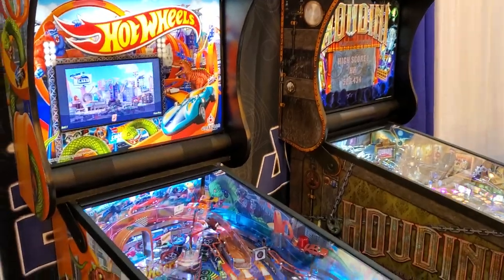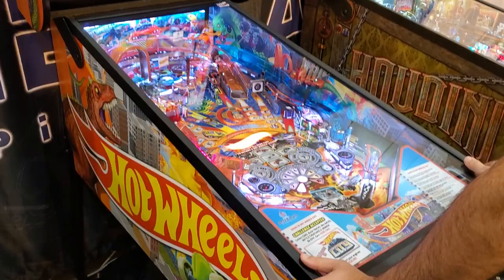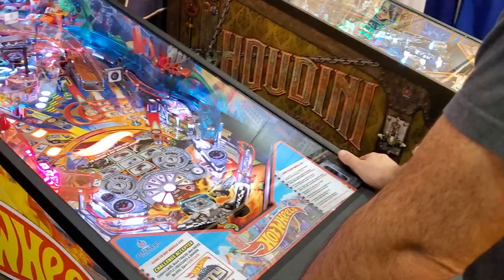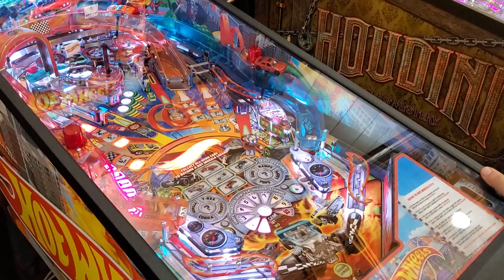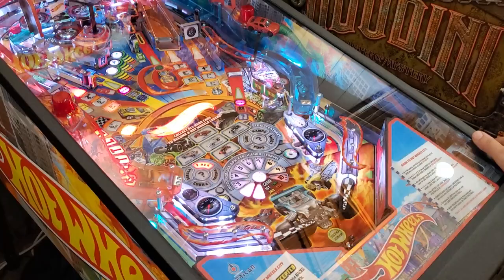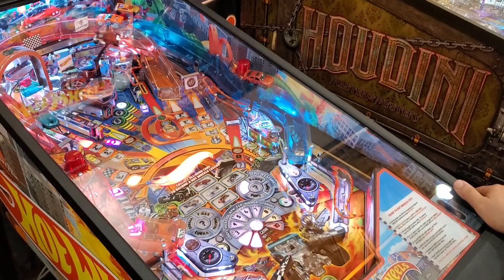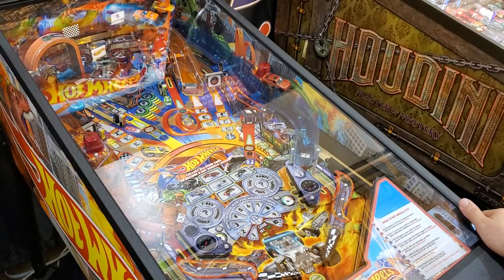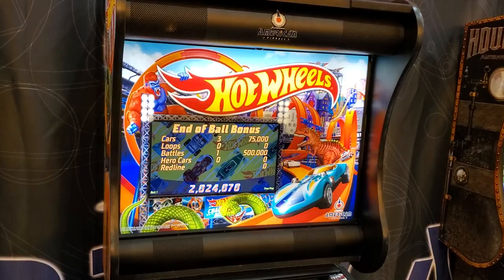First public demo of prototype Hot Wheels Pinball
Here is a short video of the first public demo of the Hot Wheels pinball machine - from a convention in New Orleans right before Covid exploded and everything was shut down.  This is an early prototype of the game, that likely has unfinished code and playfield.